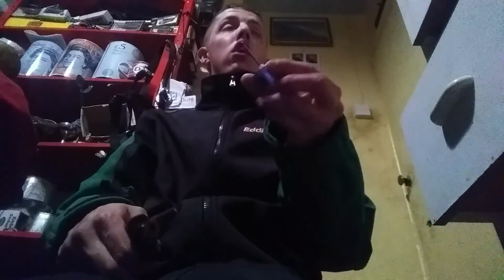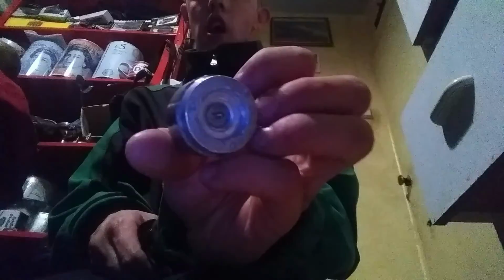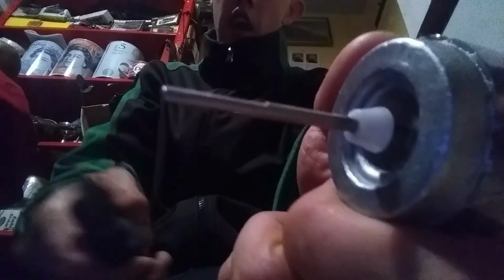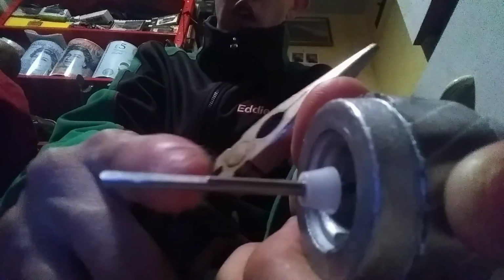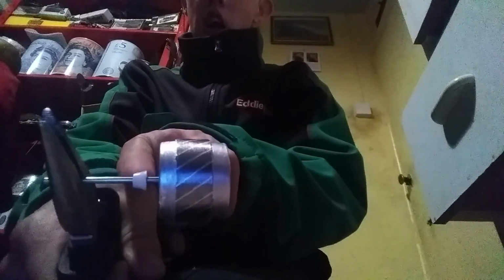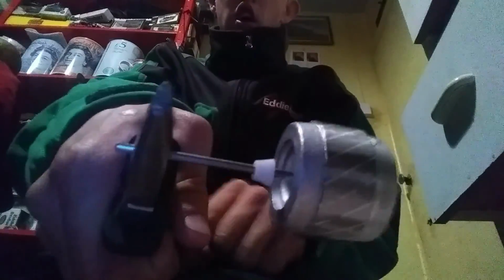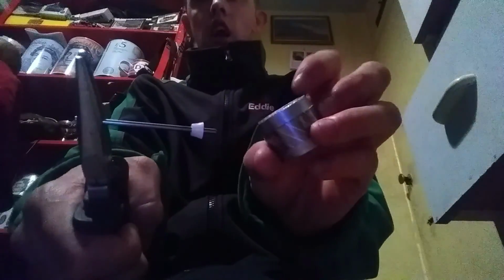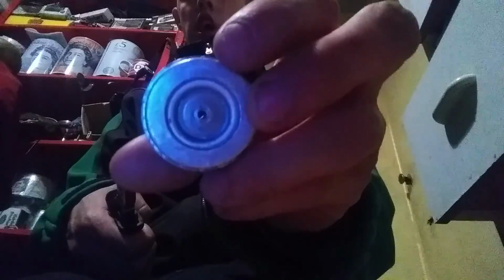S21 E3 Taking apart Steel out of Cooling Fan ( Microwaves )